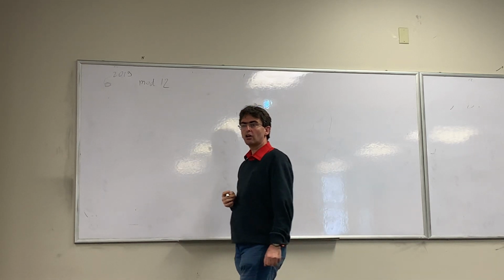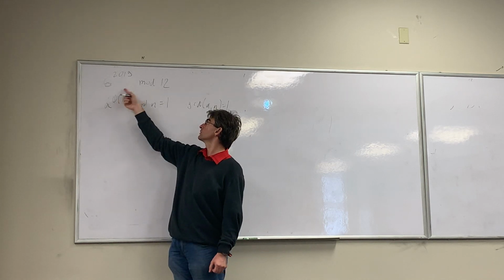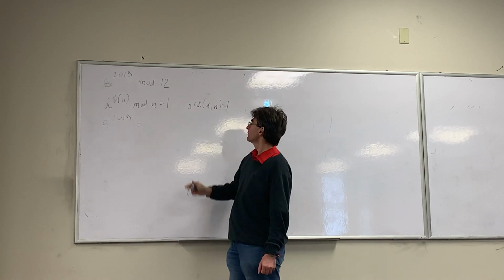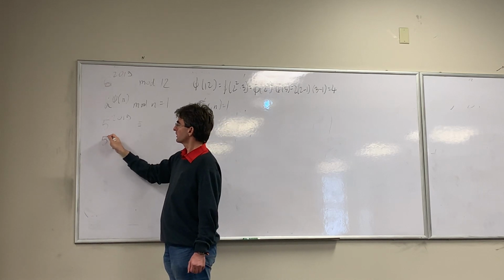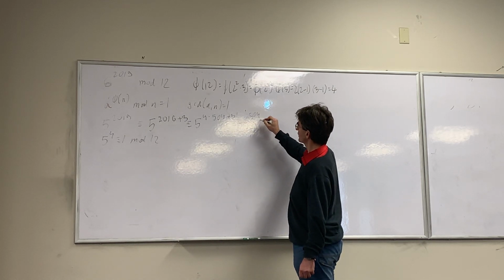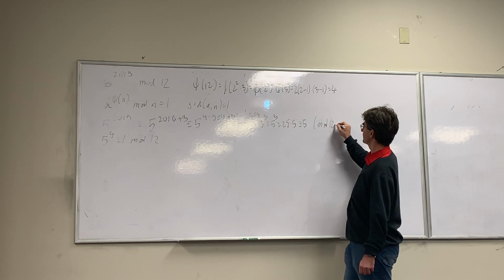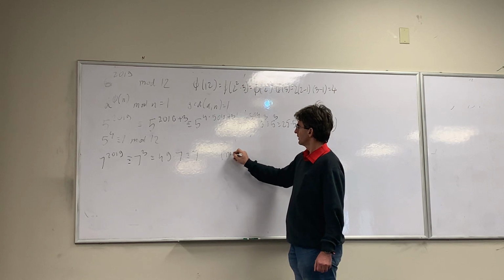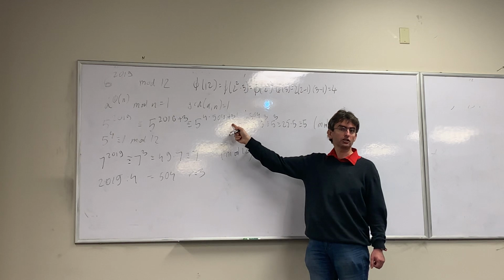Examples Euler Theorem Fast Computation Mod 12